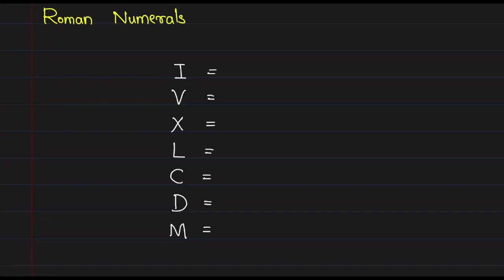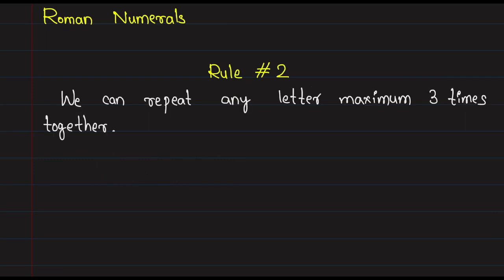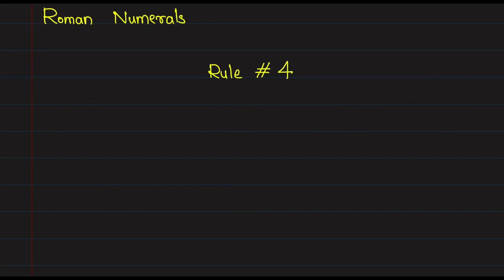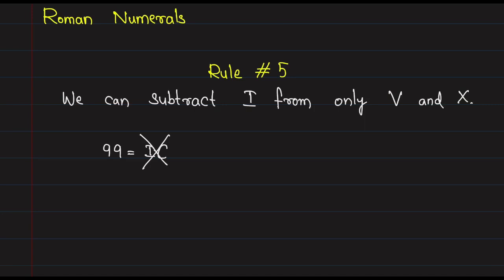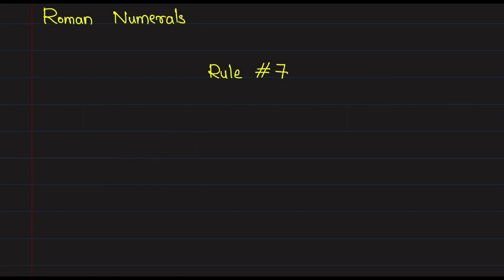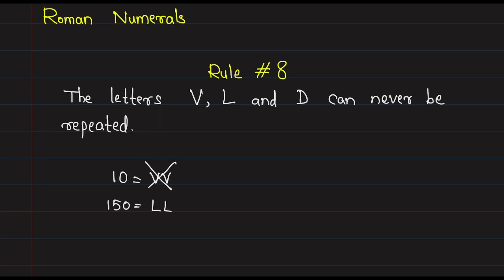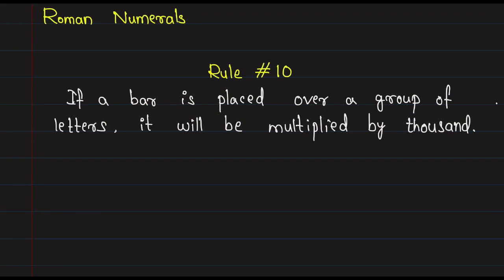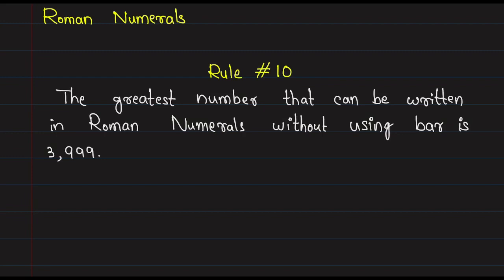E#20 Roman Numerals